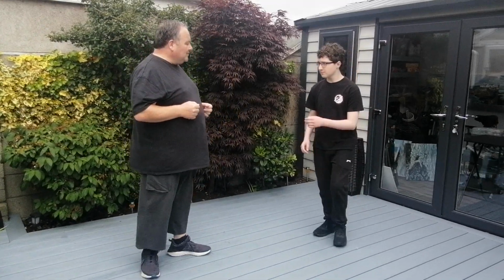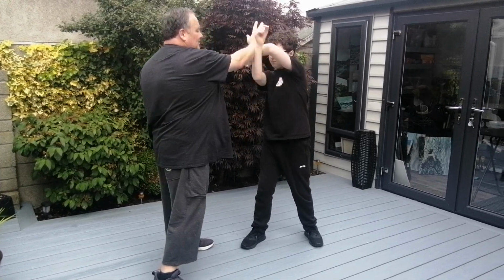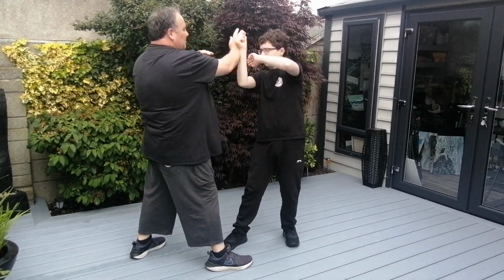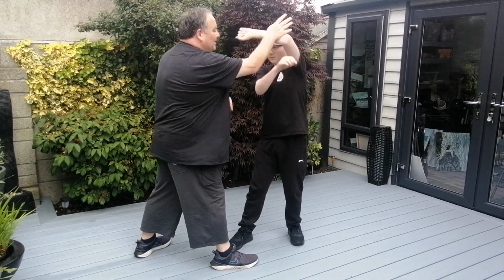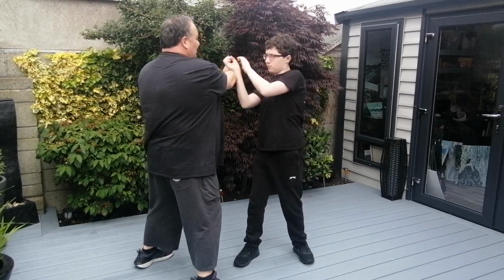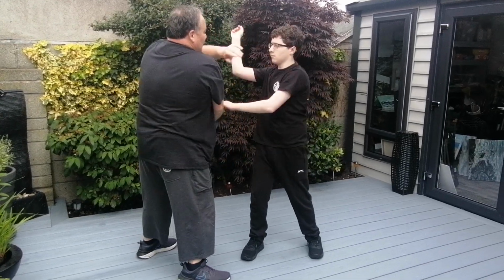Hubud Training in Silat - Kali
Intro to Hubud Drill one of the core co-ordinator drills found in many South East Asian Arts.